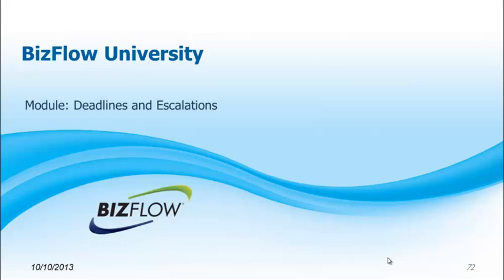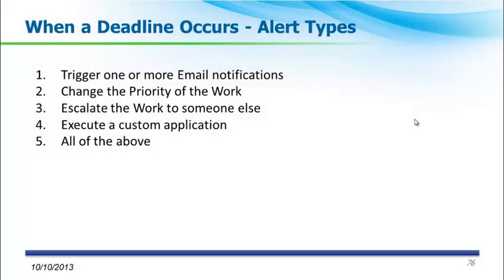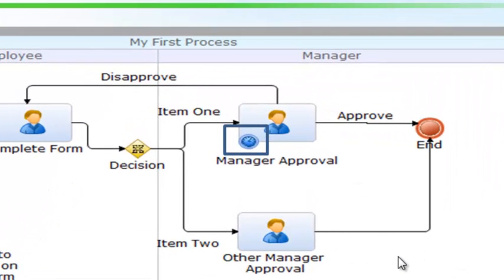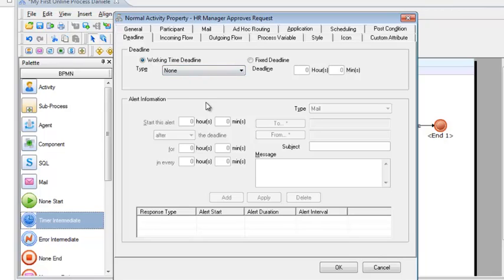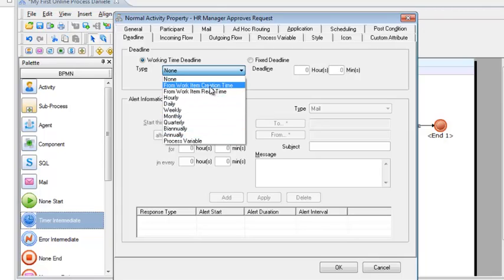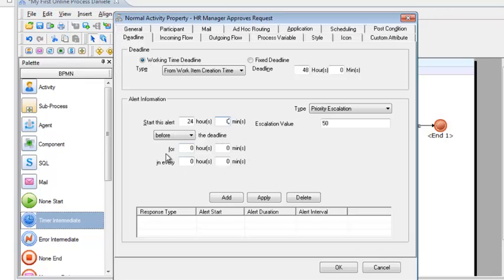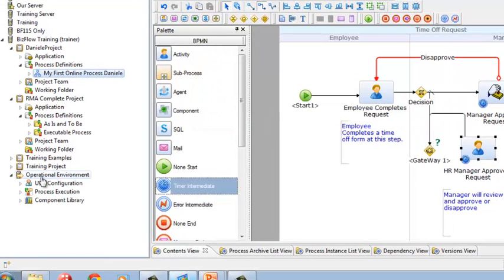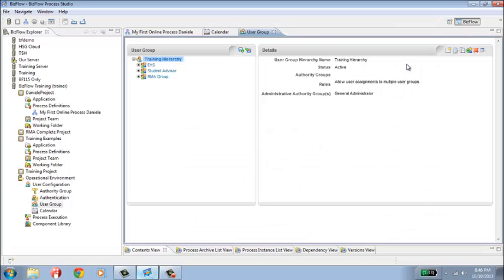Module14 Deadlines and Alerts